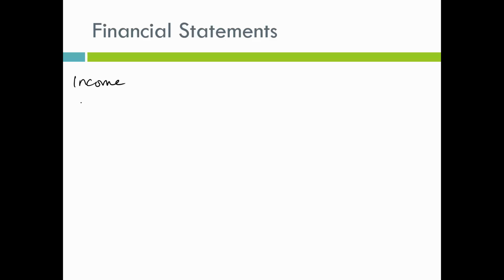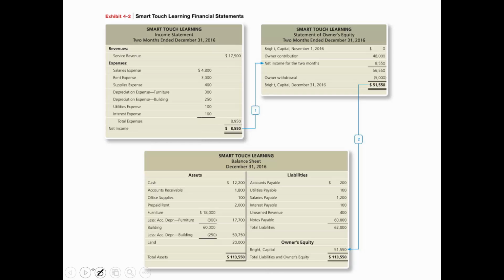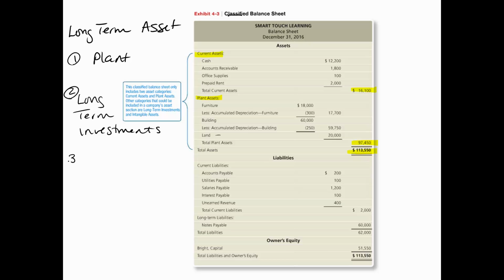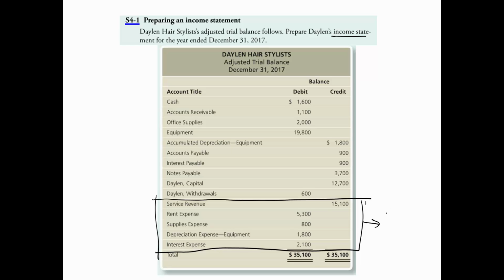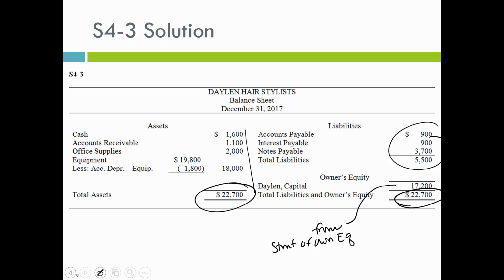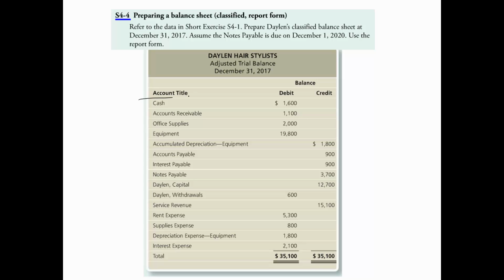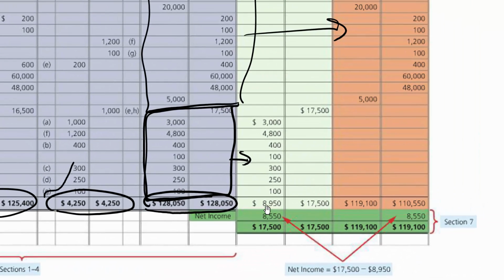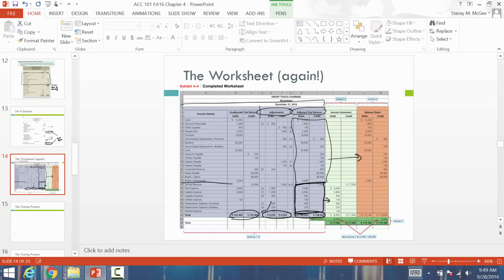ACC 101 Chapter 4 part 1